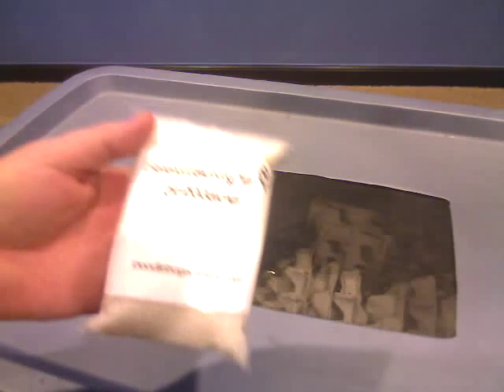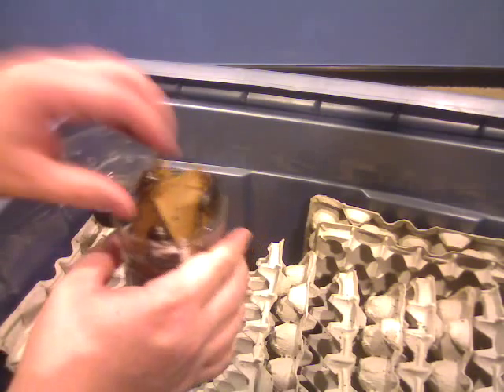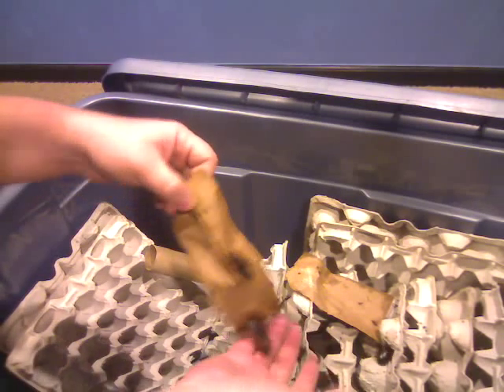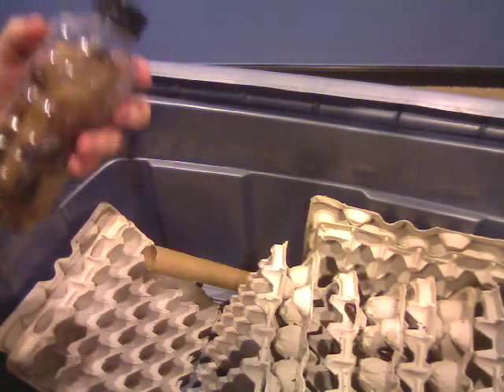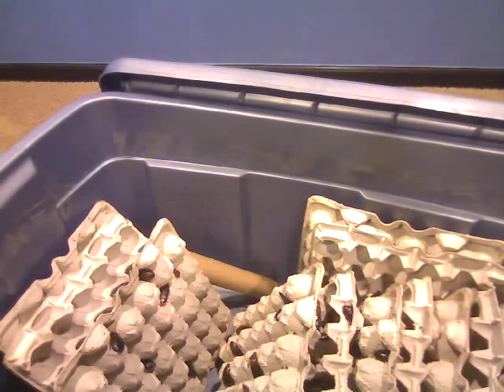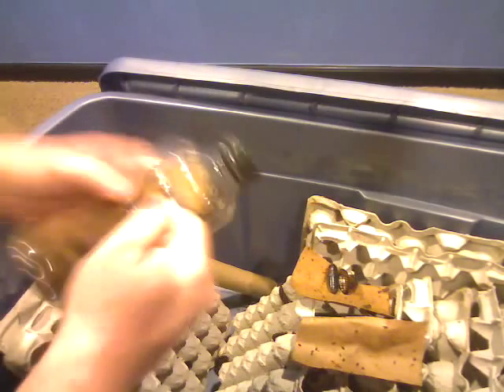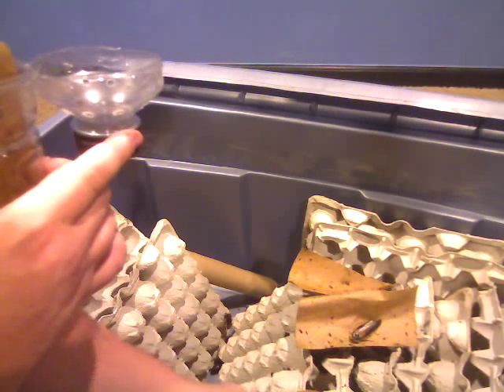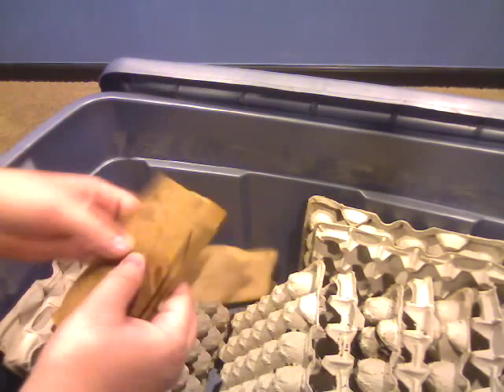doodlebugscritters.com unwrap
Unwrapping my Blaptica Dubia Cockroaches from doodlebugscritters.com

NOTE: I said good size starter colony is 200, I meant 300.